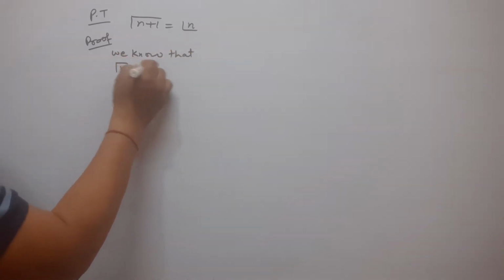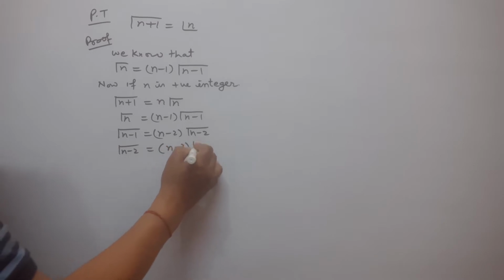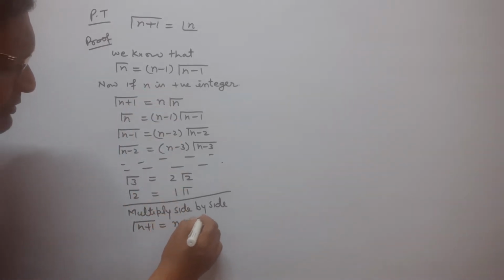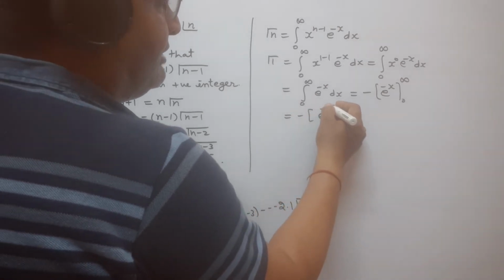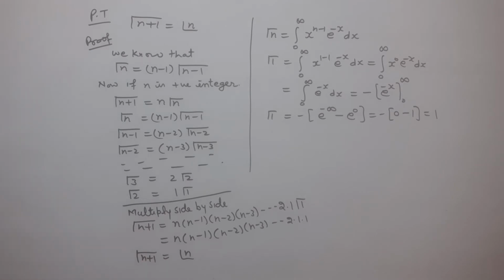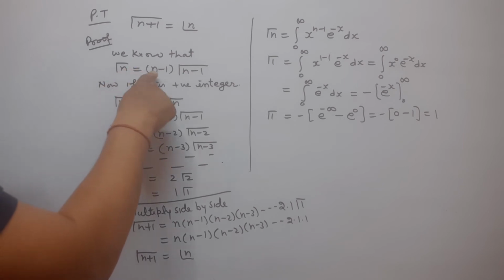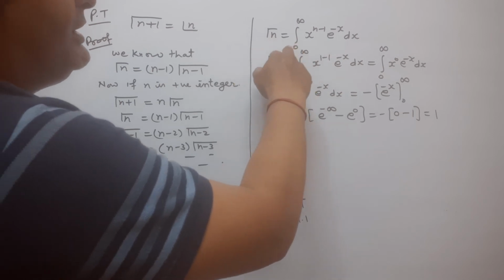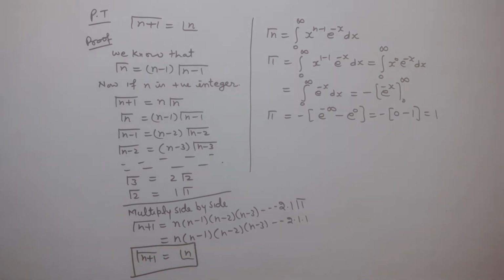B.Sc1:BETA AND GAMMA FUNCTION PROPERTIES OF GAMMA FUNCTION,Integral Calculas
B.Sc1:QUESTION ON  BETA AND GAMMA FUNCTION ,Integral Calculas ,B.A,B.Sc,B.Tech, TGT, PGT PREPERATION CHANNEL For Maths
gamma function
calculus
beta gamma functions
beta function
bsc maths
mathematics
integral calculus
ba maths
beta
gamma functions
engineering maths
engineering mathemtics
beta and gamma functions
integral
lucknow university
function
gamma function properties
gamma_function
beta_function
integration
beta functions
bsc mathematics
beta gamma function
applied mathematics
department of mathematics
all questions beta gamma function
property of beta function
gamma function problems
gamma function integral
gamma function proof
gamma function example
gamma function explained